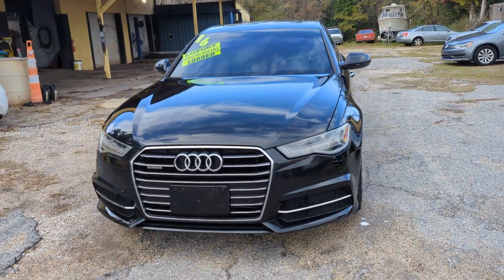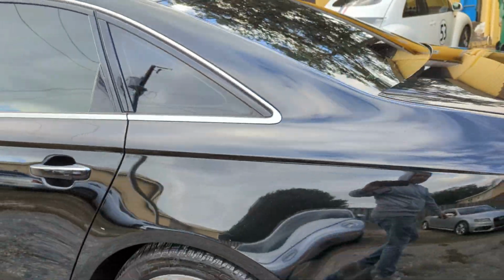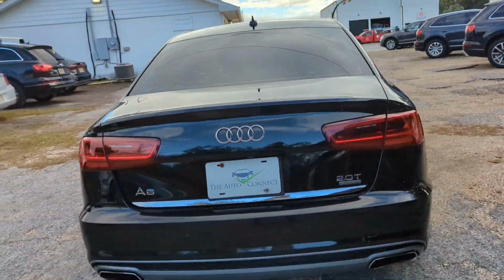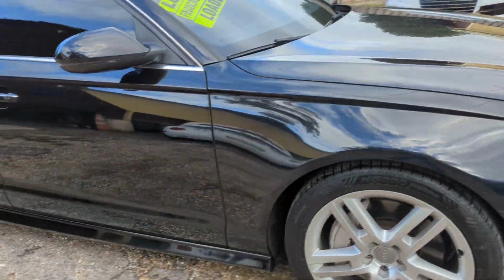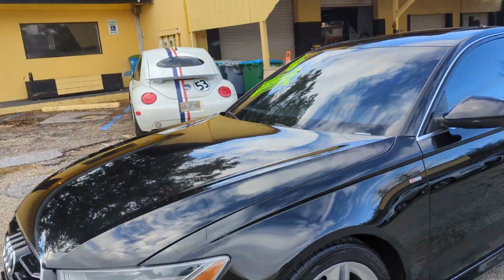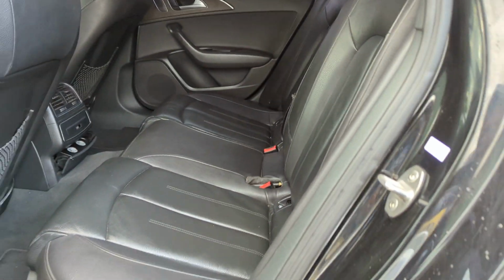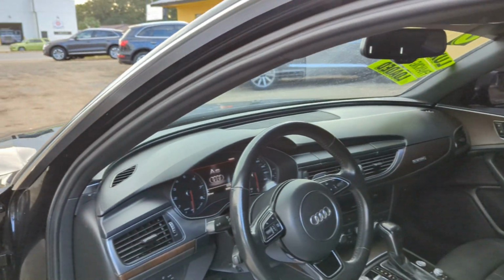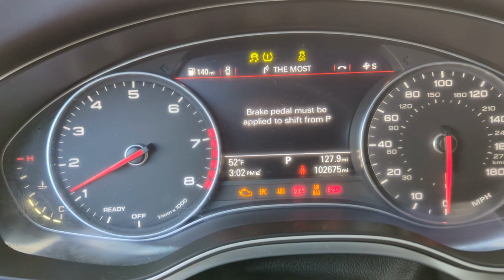2016 Audi A6 Premium Plus S Line Quattro Walk Around Video for sale in Ocean Springs MS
2016  Audi A6 Premium Plus S Line Quattro for sale. 102K  miles! Asking only $15,495

Full service repairs available for all of your Volkswagen, Audi, and Porsche vehicles.